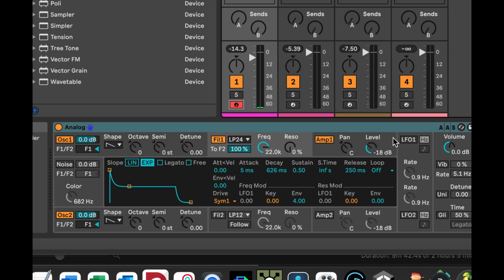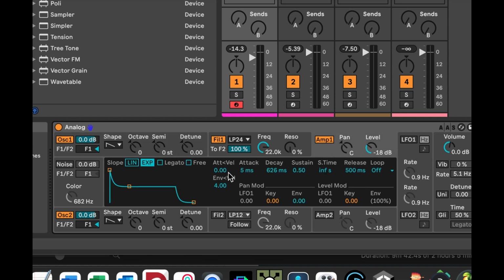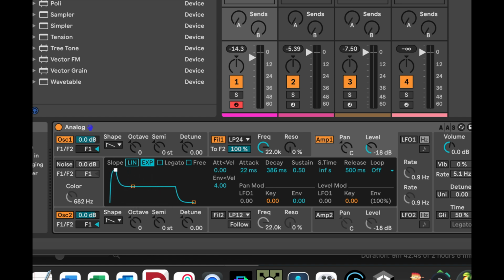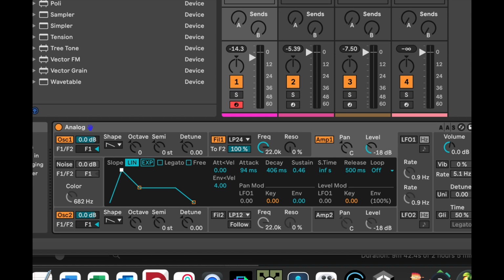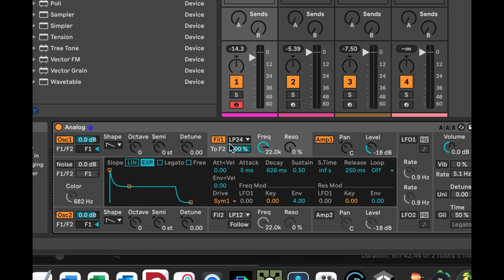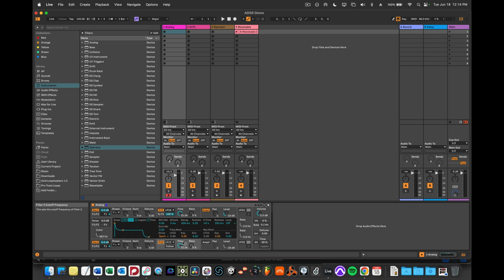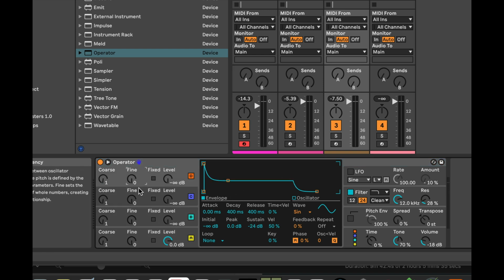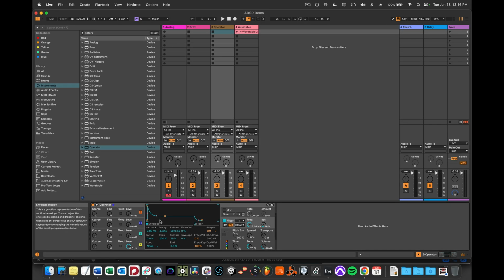Ableton Live- ADSR Part 1: Overview